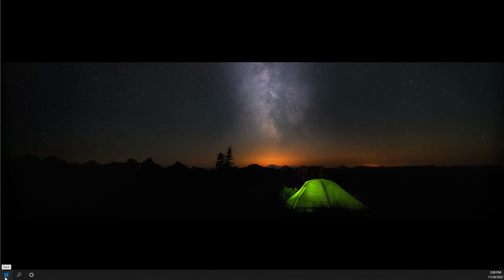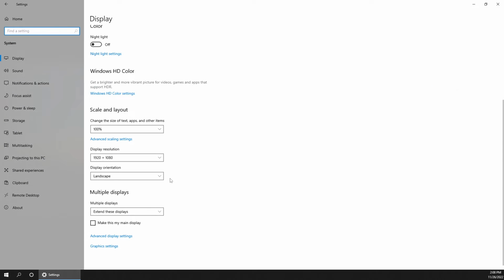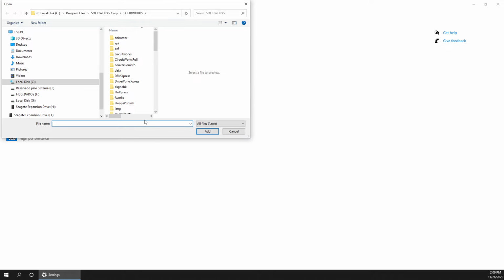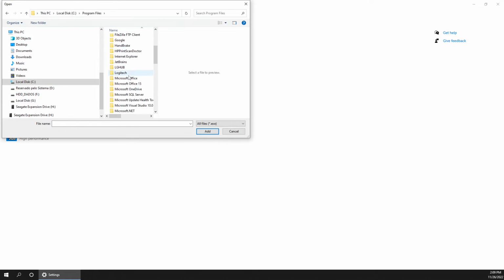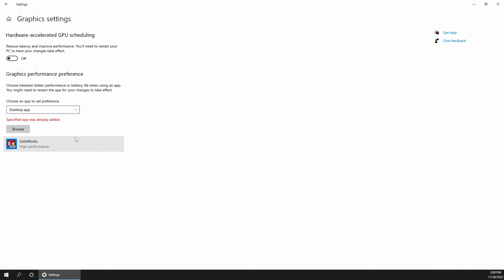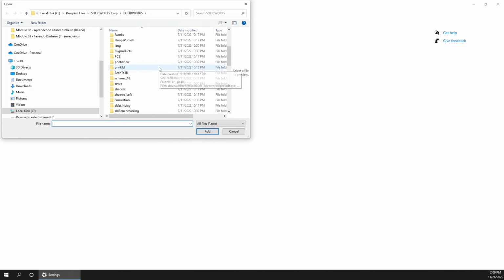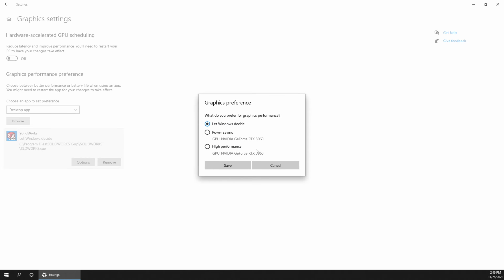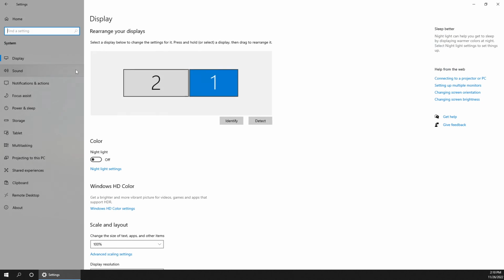Force SOLIDWORKS to Use Graphics Card Through Windows Settings